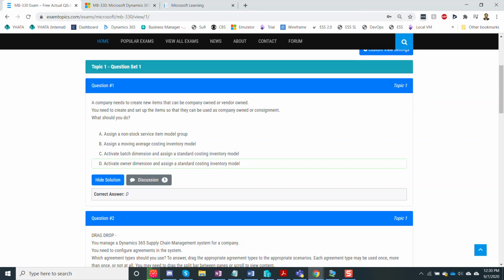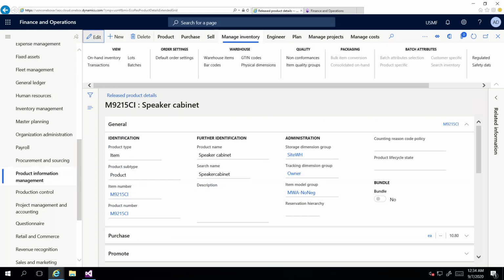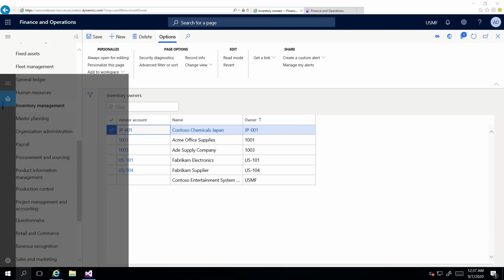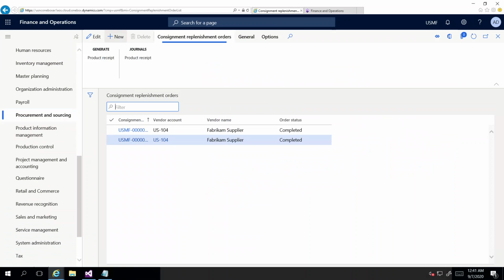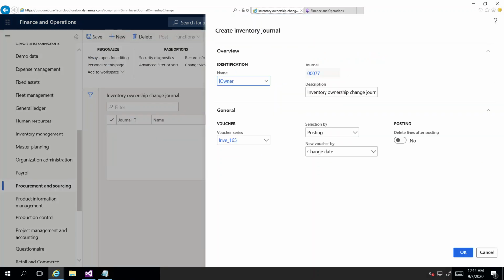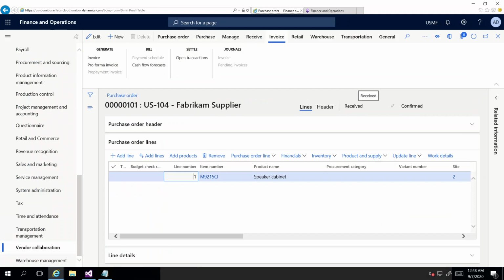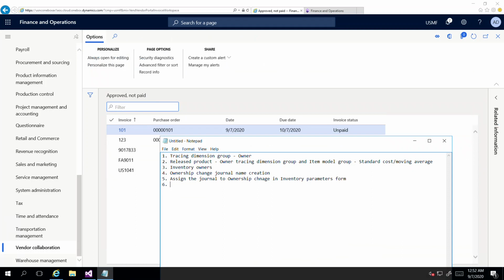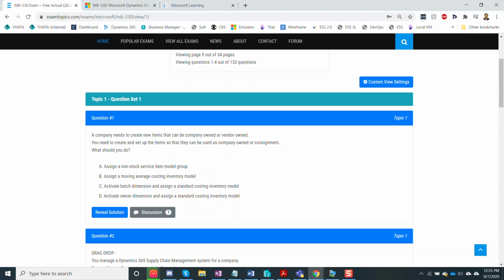Set up consignment in Dynamics 365 F&O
Consignment inventory is a business arrangement where the consignor (a vendor or wholesaler) agrees to give their goods to a consignee (usually a retailer) without the consignee paying for the goods up front – the consignor still owns the goods, and the consignee pays for the goods only when they actually sell